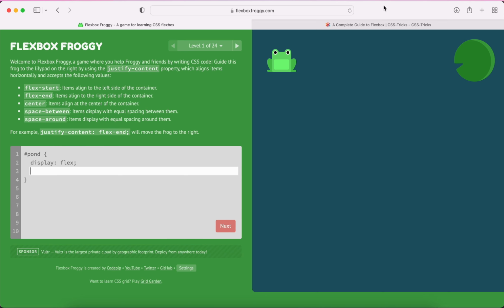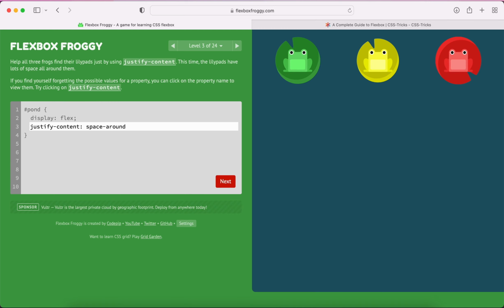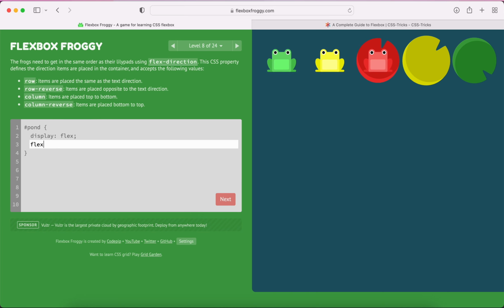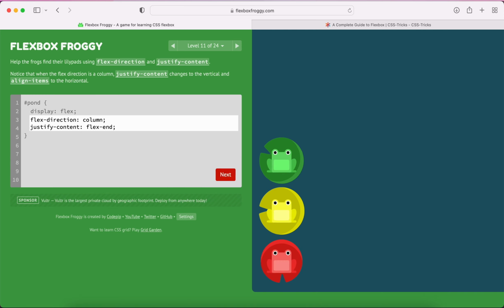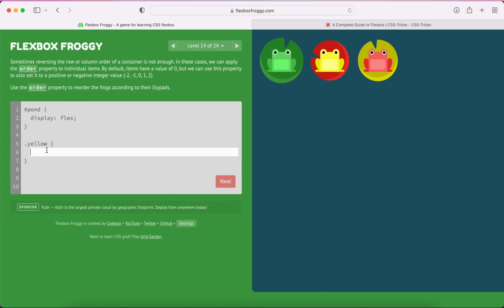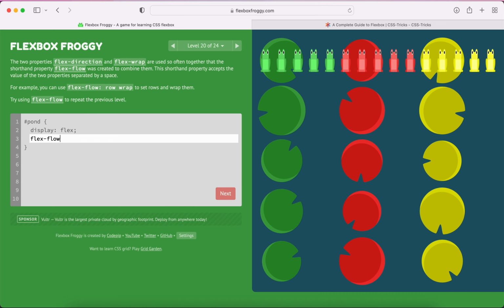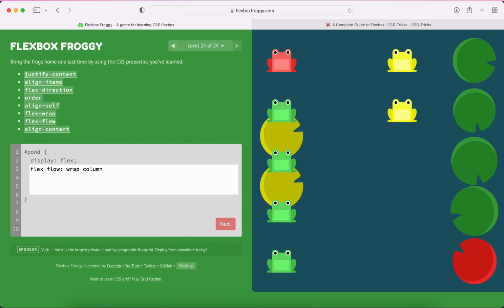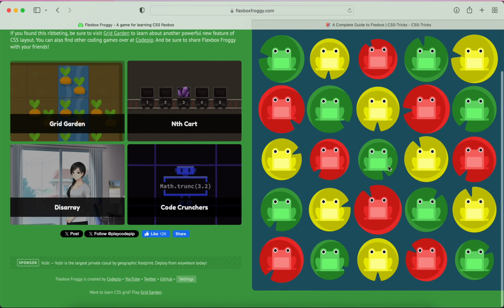Flexbox Froggy Walkthrough - All Levels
I wanted to share a game-changer (literally!) that transformed my learning journey in web development When I delved into the intricate world of web development, textbooks were my go-to, but something was missing - a dynamic, engaging way to reinforce those lessons.

That's when I stumbled upon flexboxfroggy.com, a gem that turned CSS styling into a playful adventure. Imagine learning complex concepts through a game – it's like having your own digital playground!

Flexbox Froggy allows you to visually grasp CSS styling techniques in a fun, interactive way. It's not just for beginners; it's a resource for all ages!

Why Gamification?

🧠 Enhanced Learning: Games make learning a visual and memorable experience.

🤹‍♂️ Engagement: The interactive nature keeps you hooked and excited to explore.

🤖 Practical Application: Applying concepts in a simulated environment prepares you for real-world scenarios.

0:00 Introduction
1:14 Level 1
2:07 Level 2
2:20 Level 3
2:42 Level 4
2:58 Level 5
3:14 Level 6
3:45 Level 7
4:23 Level 8
4:43 Level 9
4:59 Level 10
5:49 Level 11
6:27 Level 12
6:49 Level 13
7:40 Level 14
8:23 Level 15
8:33 Level 16
8:59 Level 17
9:24 Level 18
9:55 Level 19
10:11 Level 20
10:40 Level 21
11:00 Level 22
11:11 Level 23
11:30 Level 24